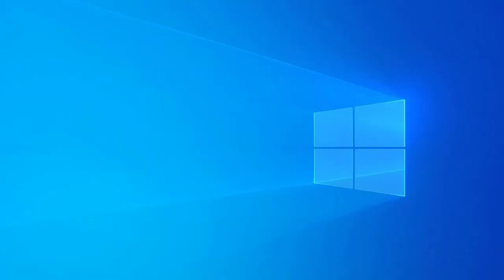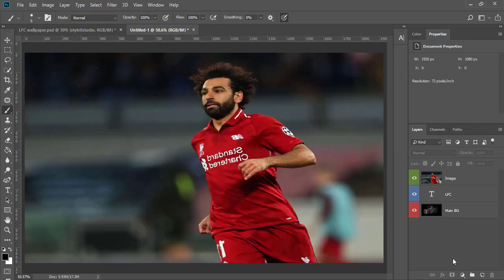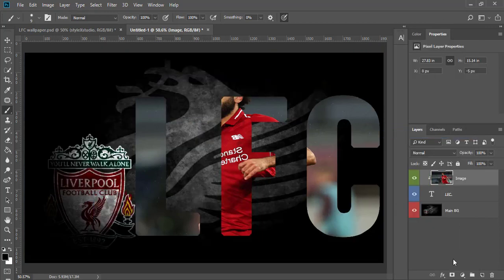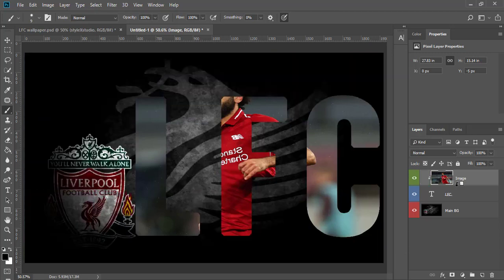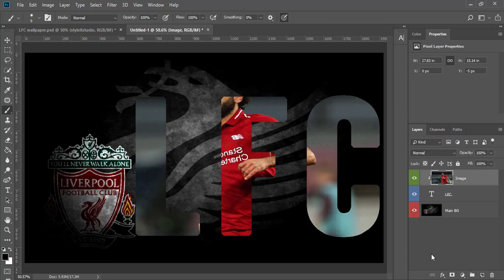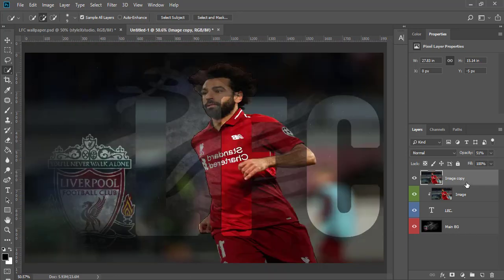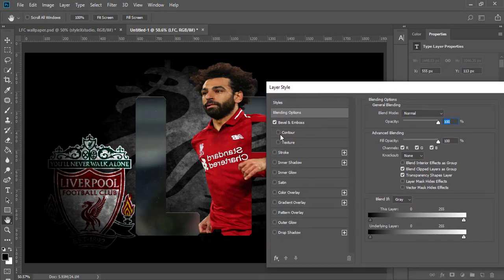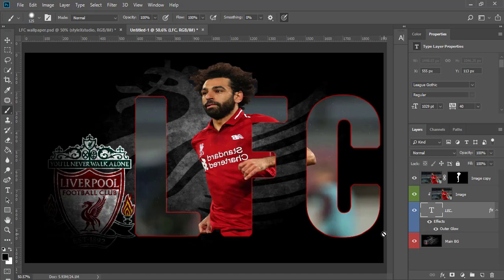How to Place An Image Inside Text With Photoshop - Step by Step FAST & EASY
A very simple fast and easy step by step tutorial showing how you can Place an image inside text with Photoshop using the clipping mask trick and make it look attractive.

I will show how to make text stand out, and then we will make background look nice and add color effect .

This photo effect tutorial is fully focused on beginner to Intermediate level Photoshop user so keep that in mind.

So i hope you learn something form this video and if you have any questions, feel free to ask me in comments below, take care and have some fun with photoshop.

So let’s start this journey to Mastering Photoshop with styleXstudio and learn how to place a image in text.

Q: Whats is a CLIPING MASK: ???

A: Clipping Mask lets you use the content of a layer to control the visibility of the layers above.

Editing: Adobe Premier Pro cc 2018